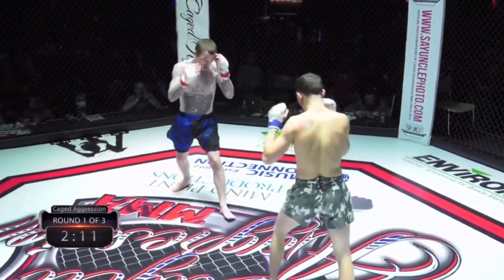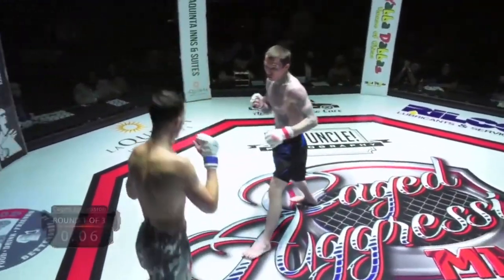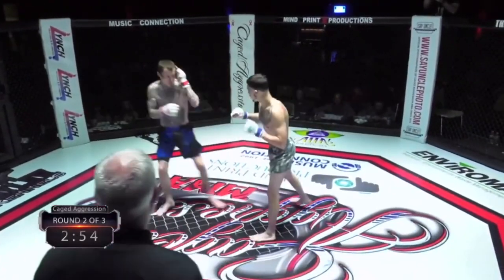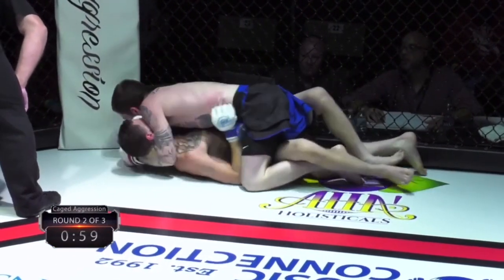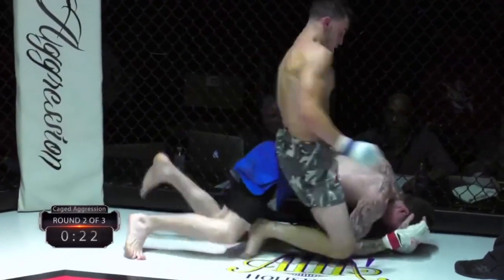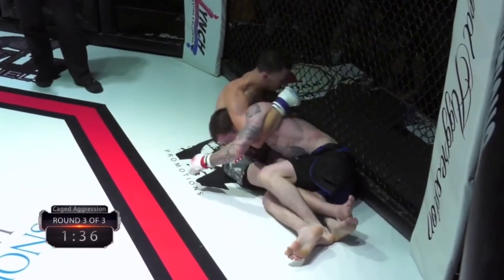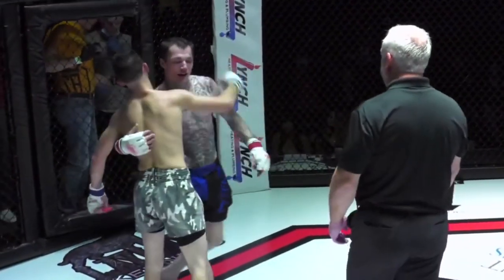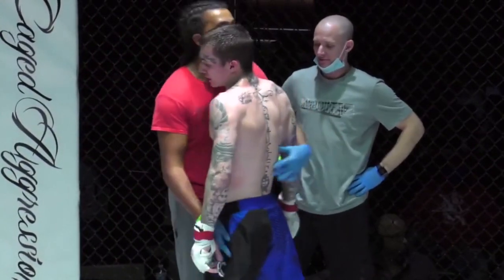Derek Anderson vs Drew Ryan - GOES THE DISTANCE TO A DECISION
Derek Anderson of Prezadential Fitness takes on Bryce Williams of Nyquist's Roundhouse Martial Arts in Caged Aggression's Determination Event broadcast LIVE PAY PER VIEW at cagedaggression.tv at the Caged Aggression Unstoppable Event in 2020!